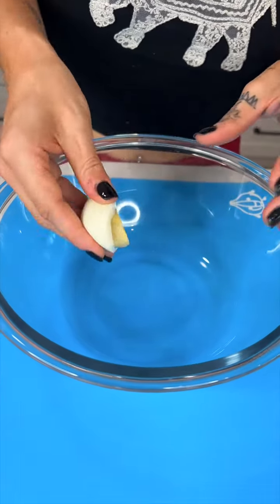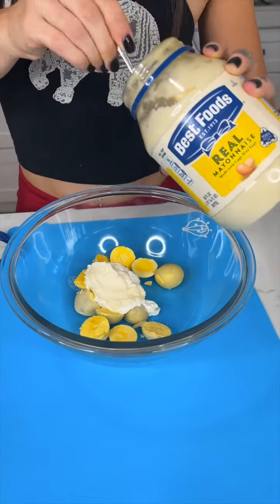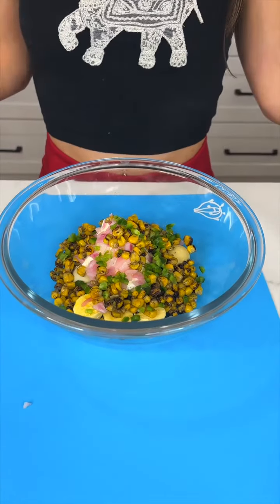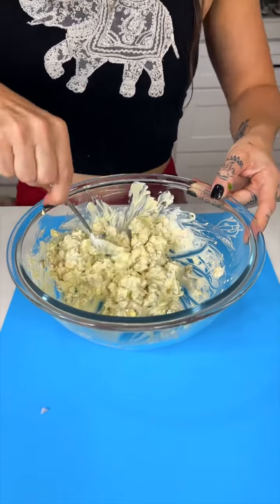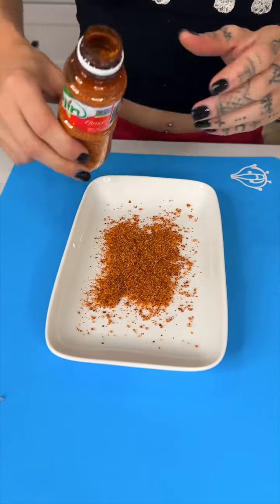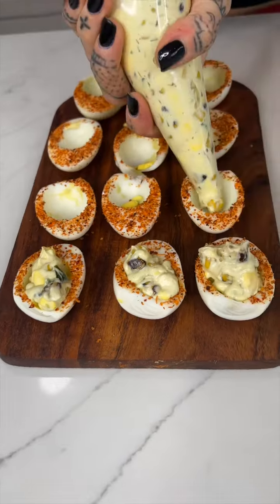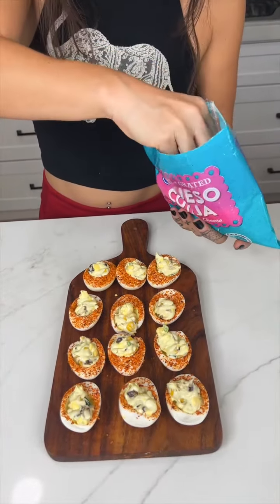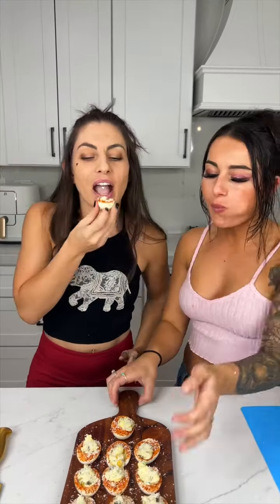Simple and delicious appetizer👨🏻‍🍳🍴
🎬 This video was produced by Network Media LLC and Tiny Genius